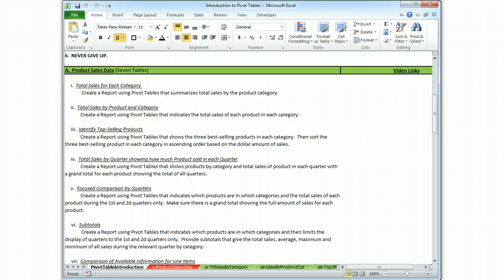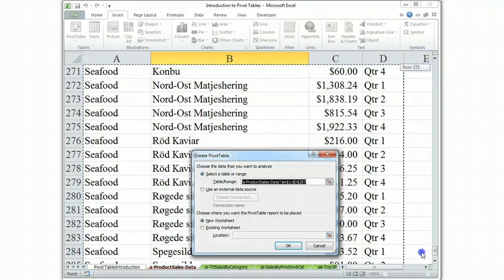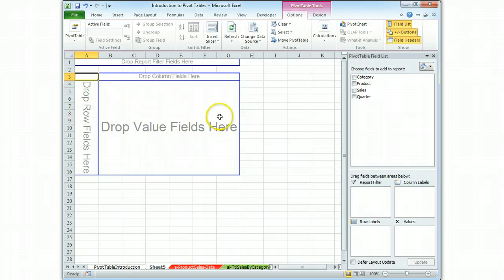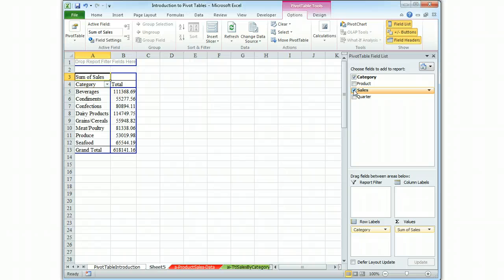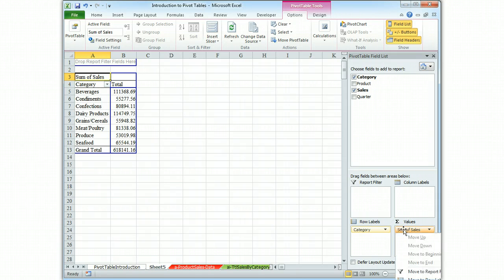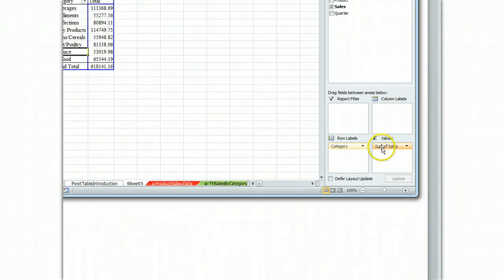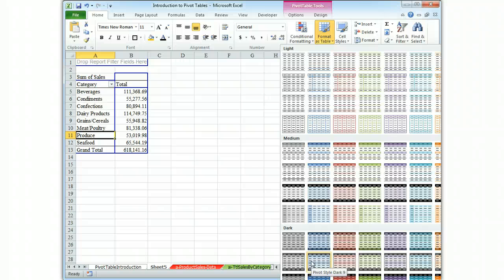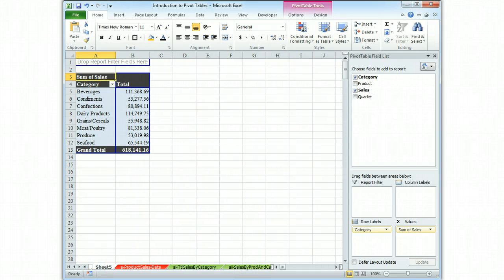Pivot Table Example A1--Acct. 232B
This tutorial explains how to produce the first table listed in the introductory material.  Basic Pivot Table functions are displayed and the student is shown how to format numeric data fields and that there are two similarly named menus that have different functions.  Finally, it is shown that table formatting is a quick means of dressing up a completed Pivot Table.